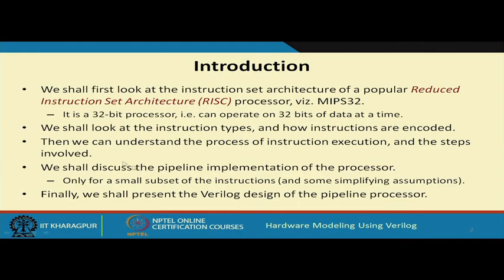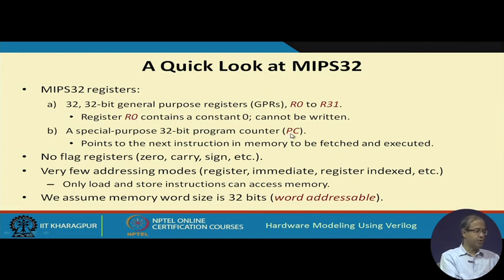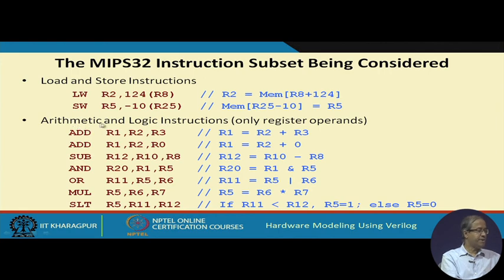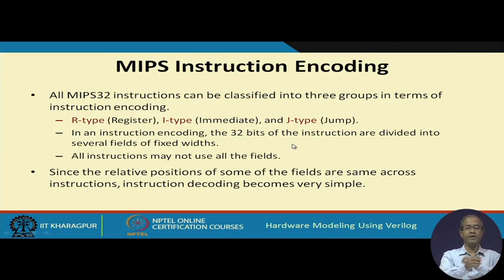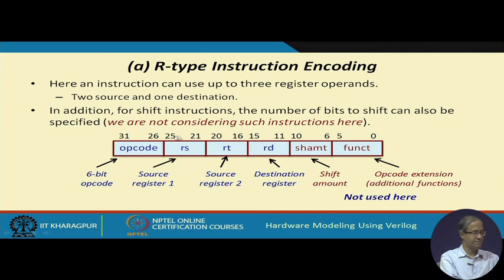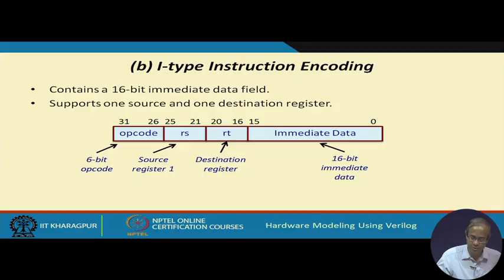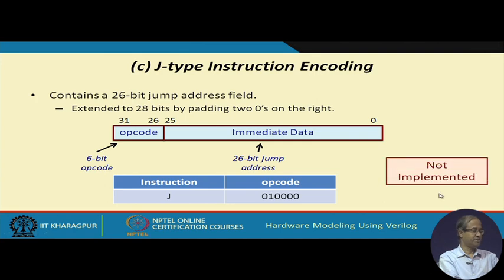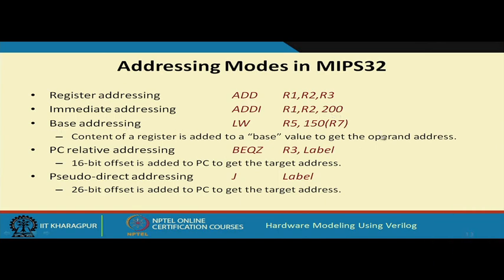PIPELINE IMPLEMENTATION OF A PROCESSOR (PART 1)